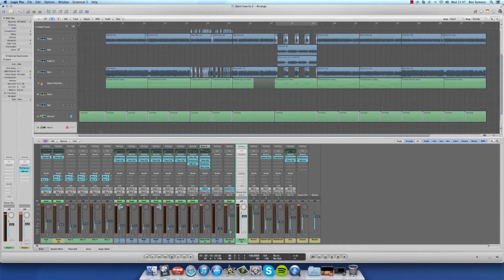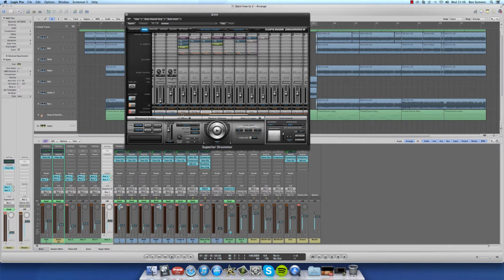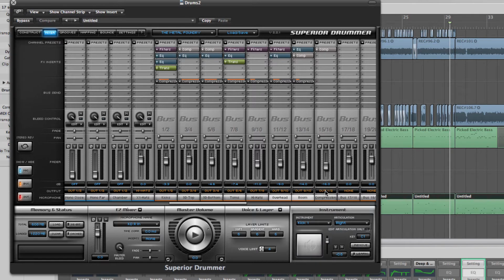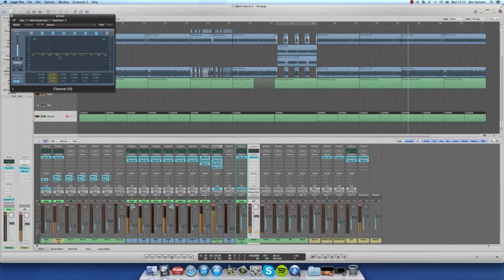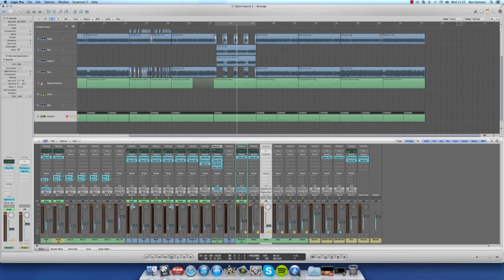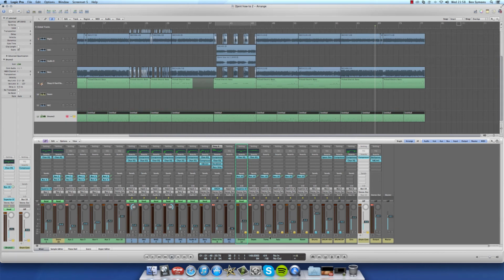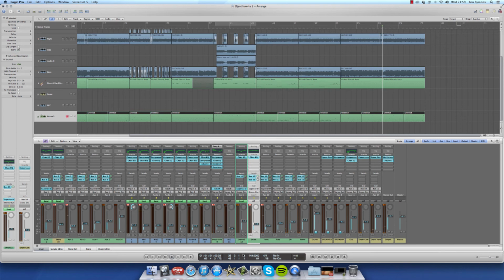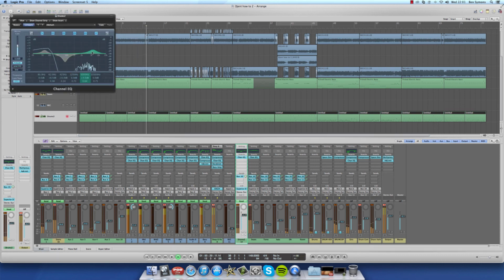Episode 1 - How to use Superior Drummer 2.0 | Deconstructing Djent production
Deconstructing a Djent Track - Episode 1 - Programmed Drums

This episode explores the process I use to achieve what i consider to be a good programmed drum sound using Superior Drummer 2.0 and Metal Foundry.

The track was recorded on a 6 string ESP LTD EC100 tuned to GDGDGD (Though i only used the lowest 4 strings) Bass used is a mixture of ESP Surveyor 5 and programmed bass.

All drums are Superior Drummer 2.0 with the Metal Foundry add on. Guitars are recorded through Pod Farm 1.03 Through Line 6 Big bottom Gain at 36%, Bass at 55%, Middle 80%, Treble at 63%, Presence at 25%, Volume at 100% (Of course!).

The signal chain goes through a Noise Gate Threshold at -50db and Decay at 13%. TubeScreamer - Drive at 21%, Gain at 54% and Tone at 54%. Finally a Compressor Threshold at -12db and gain at 3db.

The music is original and is recorded recorded using Logic Pro 9. All plugins used to mix the project are stock.

Episode 2 is coming shortly and will cover Guitars.